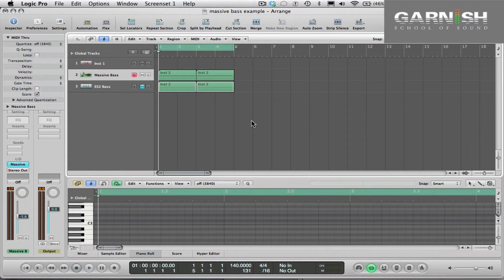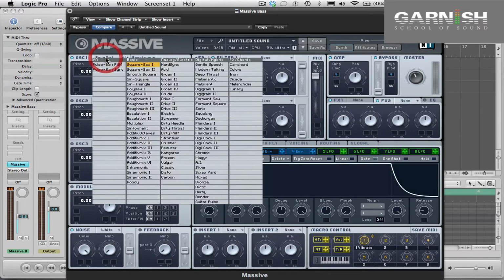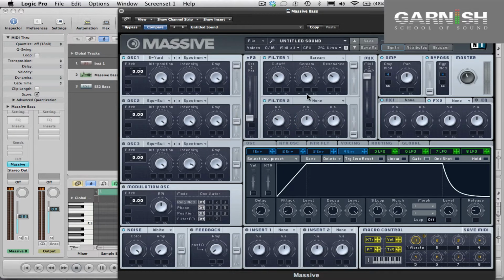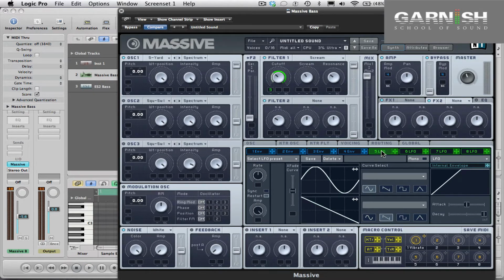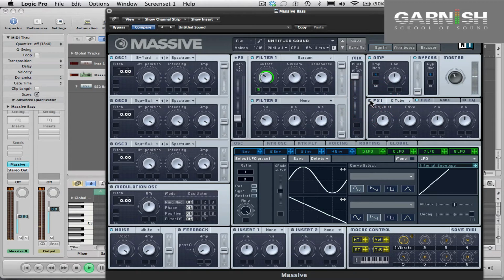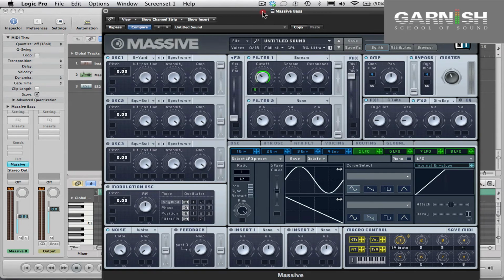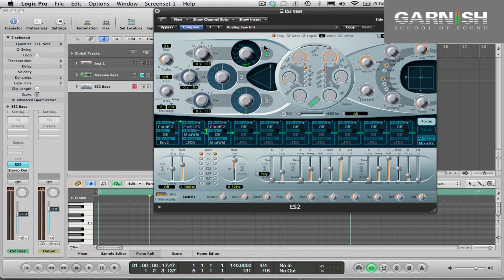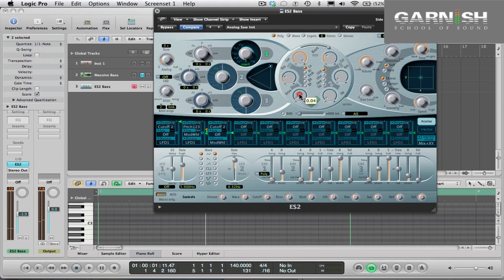How To Make Wobble Bass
Logic and EMP instructor Larry, also from Rebel Sonix shows us how to make wobble bass. He shows us the basics required in Massive and then in Logic's ES2, together with some useful ES2 tips and tricks I was unaware of before. The possibilities are endless and we go much deeper on the course, but this is what we managed to cram into 10 minutes. Thank you Larry!